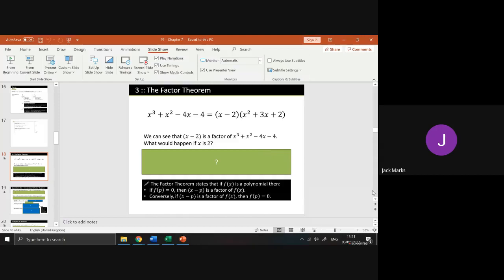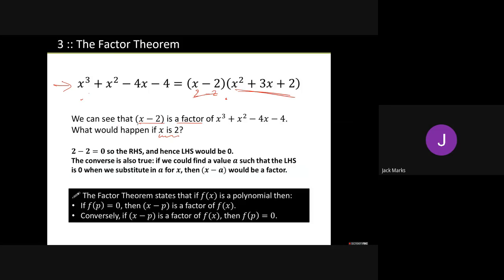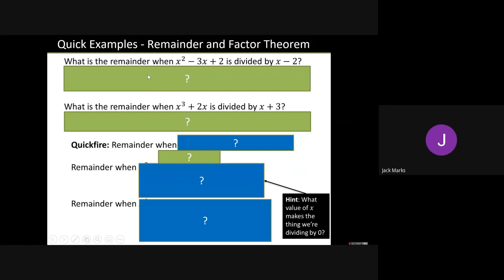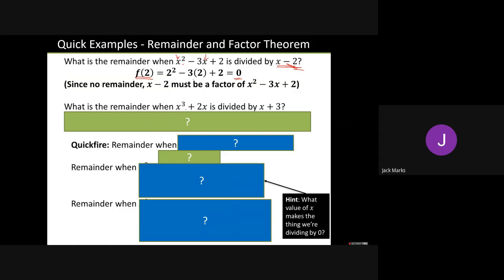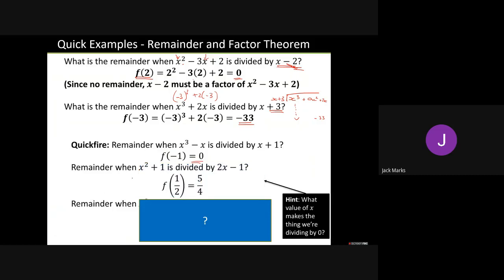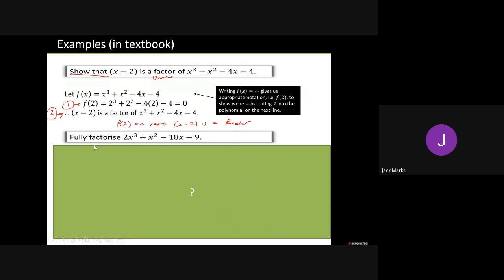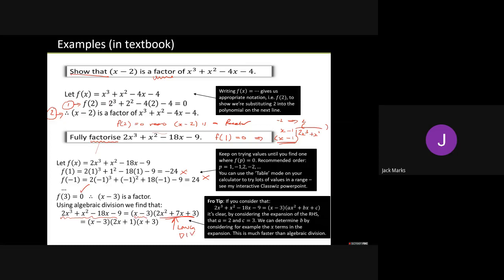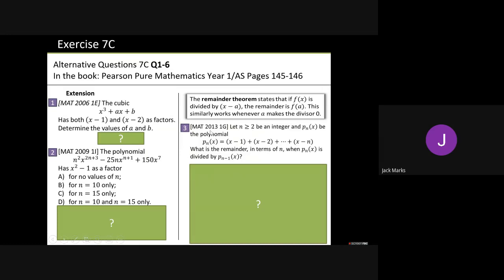7C - The Factor and Remainder Theorems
This video matches chapter 7: Algebraic Methods from the Pearson Edexcel Pure Maths book for Year 12 A level Maths.